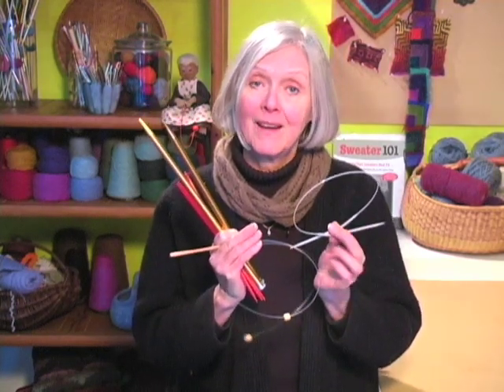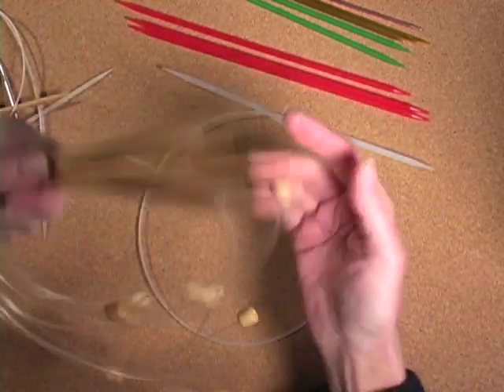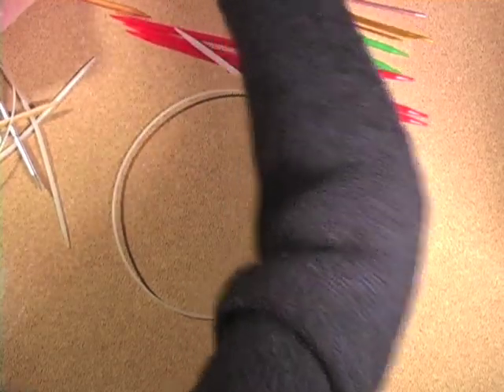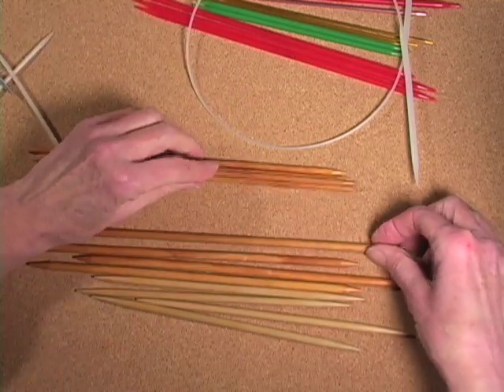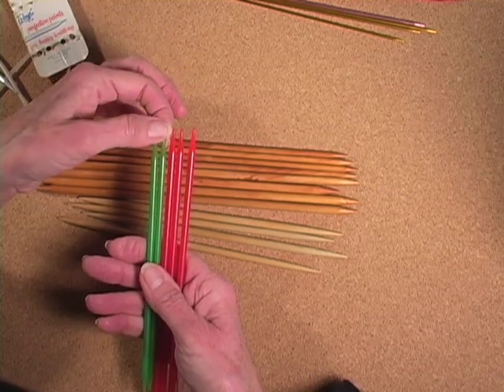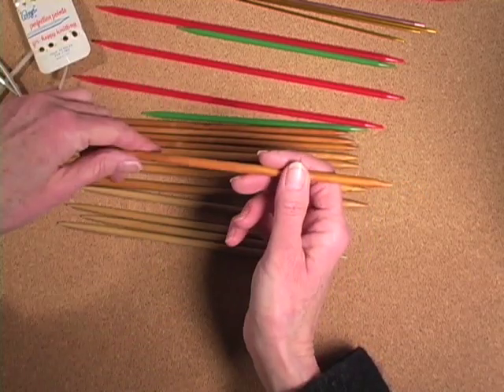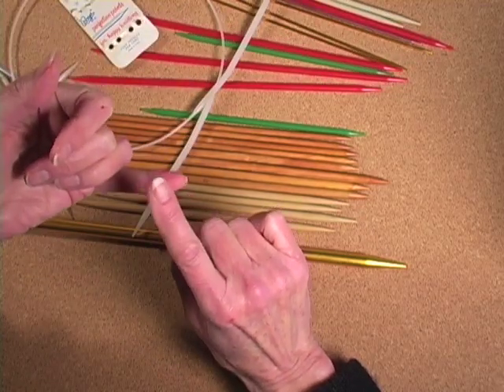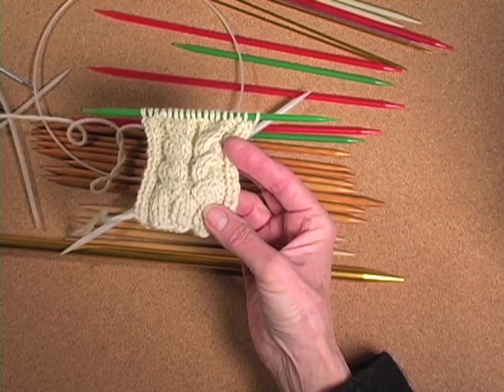What Are the Best Knitting Needles?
What are the best knitting needles to use? What things do you need to look at when choosing knitting needles?